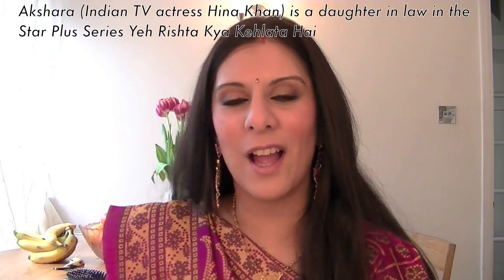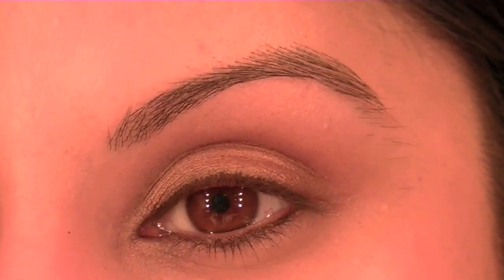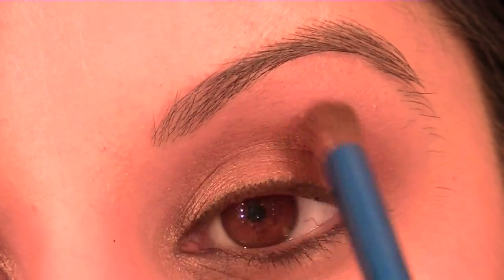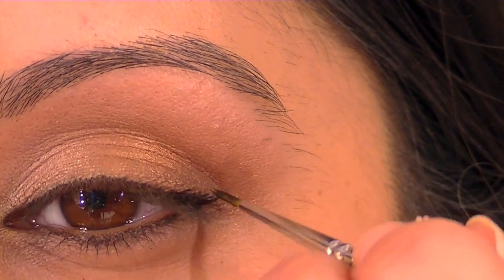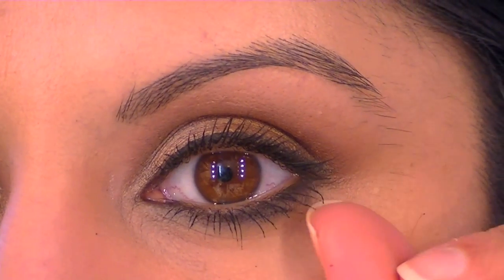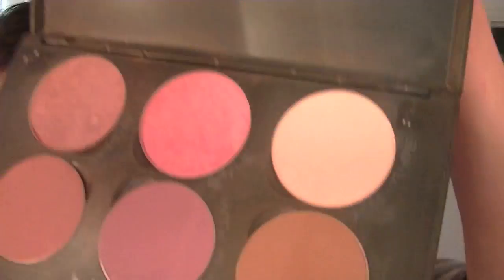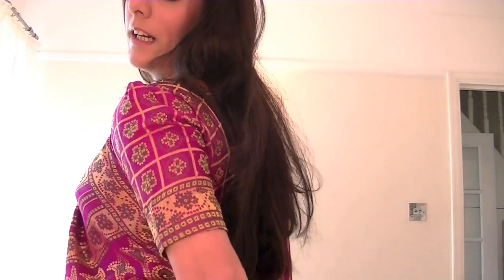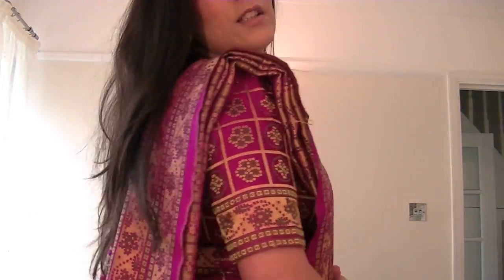Akshara YEH RISHTA KYA KEHLATA HAI Inspired Make Up Tutorial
Nisha Davdra MakeUp,  Hair and Henna

Make Up Tutorial: inspired by Askshara (Hina Khan) of Yeh Rishta Kya Kehlata Hai which is a indian Star Plus serial.